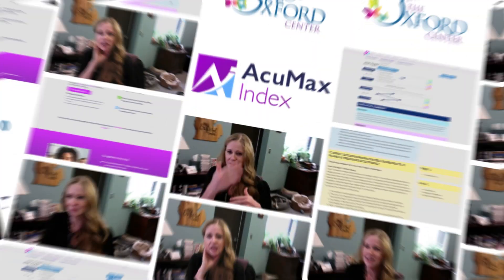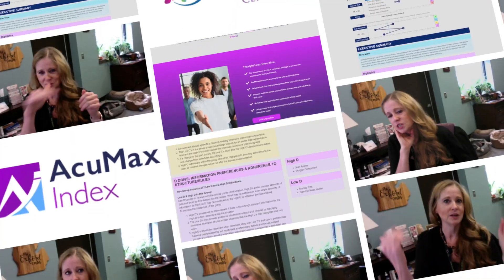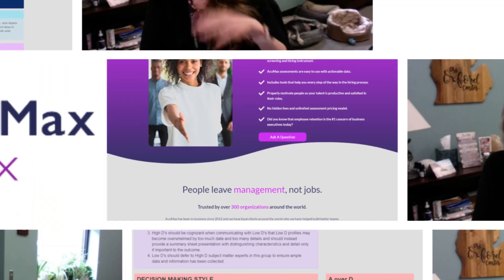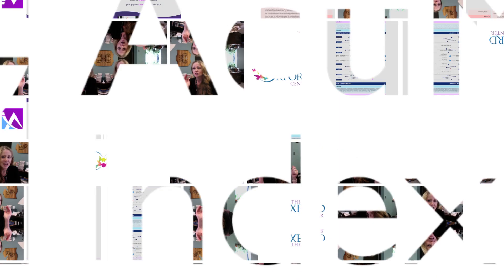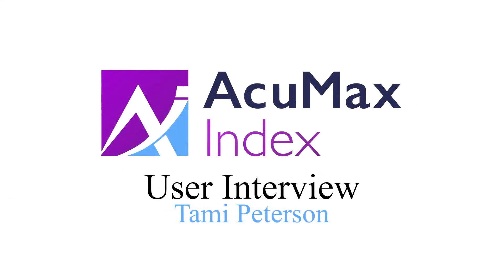Tami Peterson Explains How To Use AcuMax Index In The Workplace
We interviewed Tami Peterson of The Oxford Center on how she uses AcuMax Index daily within her company. Tami shares tips on how to utilize AcuMax to improve employee satisfaction, efficiency, and retention.